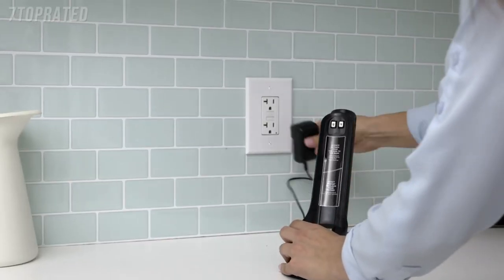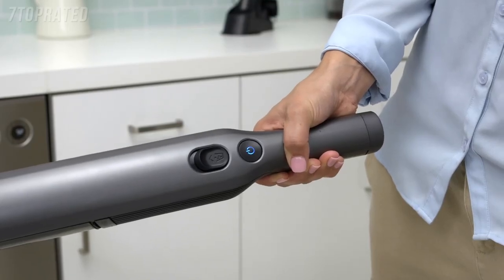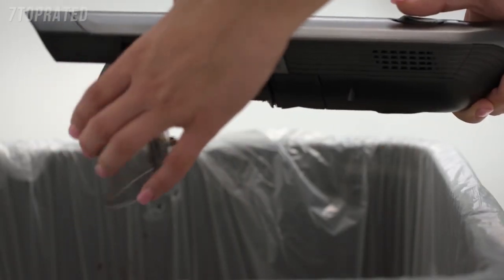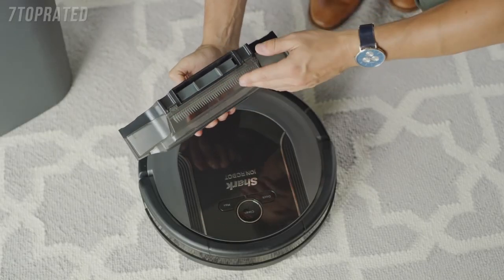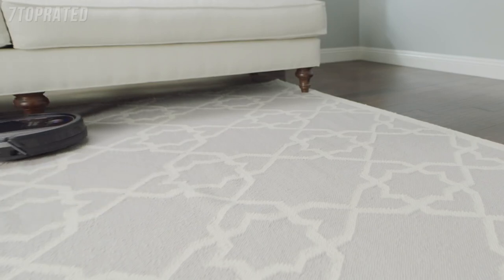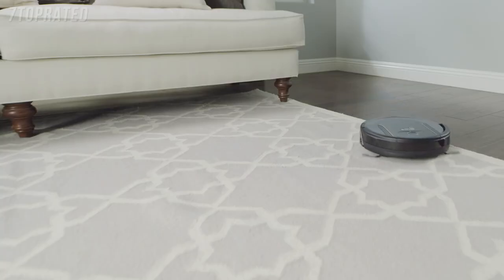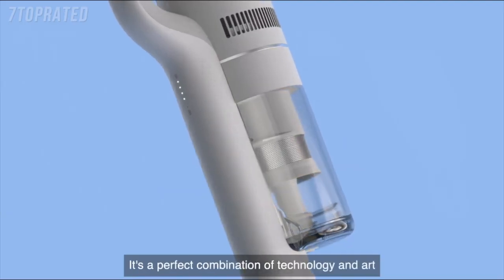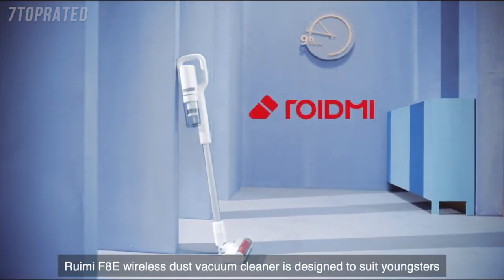5 Best VACUUM CLEANERS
In today's video we've hand-picked the 5 best vacuum cleaners this year.

► 5. Dyson V11 Torque Drive Cordless Vacuum Cleaner
► 4. Shark WV201 WANDVAC Handheld Vacuum
► 3. Hoover ONEPWR Cordless Hand Held Vacuum Cleaner
► 2. SHARK ION Robot Vacuum R85
► 1. ROIDMI Cordless Stick Vacuum Cleaner